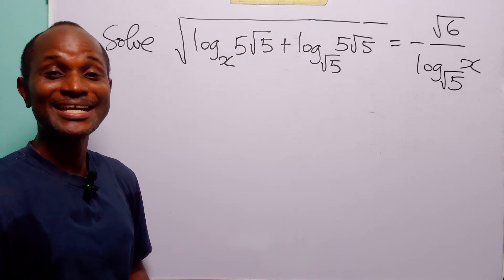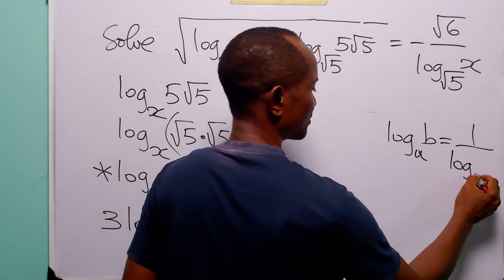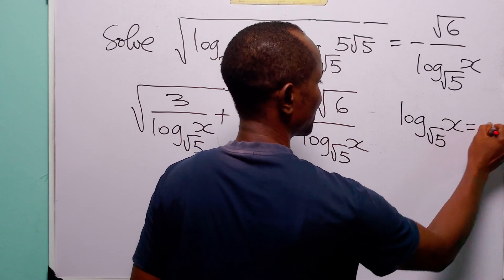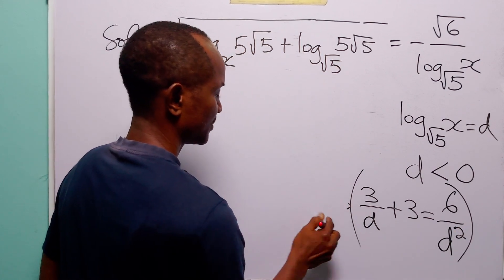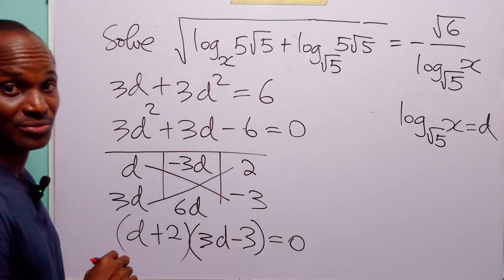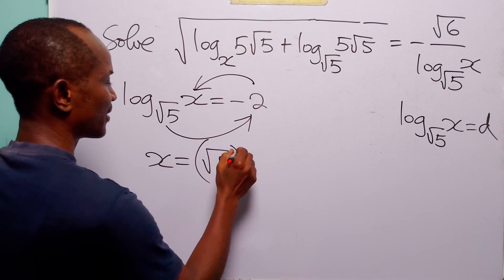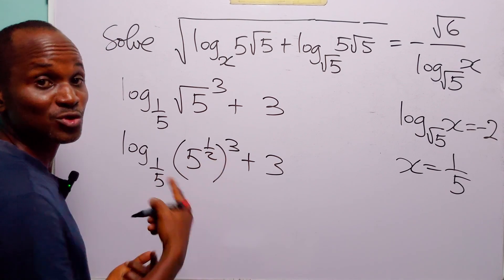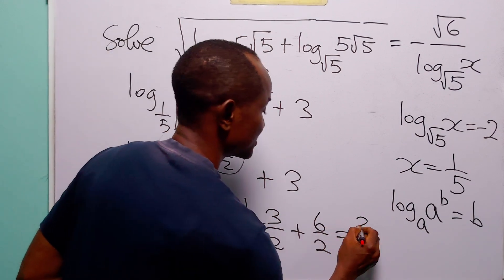Can You Solve This Very TRICKY Logarithm Equation?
Are you struggling with logarithm equations?  I'd like to help you with that. In this detailed math tutorial, we solve a challenging logarithmic equation involving radicals and multiple logarithm bases: √(logₓ(5√5) + log√₅(5√5)) = -√6 / log√₅(x). Watch as we simplify step by step—expanding logs, applying the power rule, performing base conversions, and solving the resulting quadratic to find the exact value of x. Perfect for high school, A-level, and Olympiad math students, this video strengthens your understanding of logarithm identities, algebraic manipulation, and equation-solving strategies.

0:00 – Introduction to the Logarithmic Equation Challenge
0:16 – Expanding and Simplifying logₓ(5√5) Step-by-Step
0:50 – Applying the Power Rule of Logarithms Explained
1:19 – Converting log Base Using the Reciprocal Rule
1:48 – Simplifying log₍√5₎(5√5) to a Numerical Value
2:28 – Rewriting the Original Equation Using Simplified Terms
3:00 – Substituting  log₍√5₎(x) = d and Analyzing Sign Conditions
4:01 – Squaring and Eliminating the Square Root
5:03 – Forming, Simplifying and Solving (by factorization) the Quadratic Equation in d
6:49 – Finding Valid Solutions for d and Eliminating Invalid Ones
7:09 – Back-Substitution to Find x and
8:14 – Verifying the Final Answer